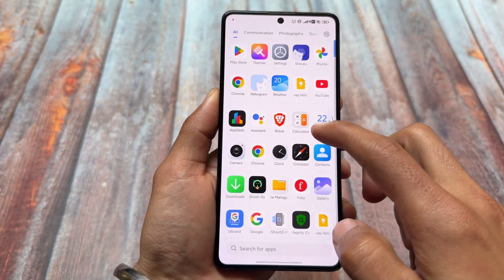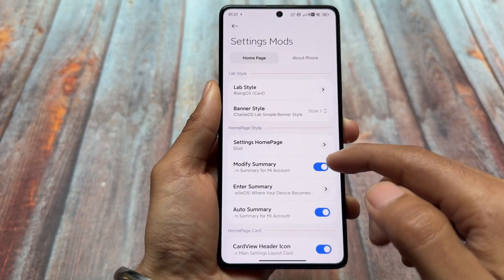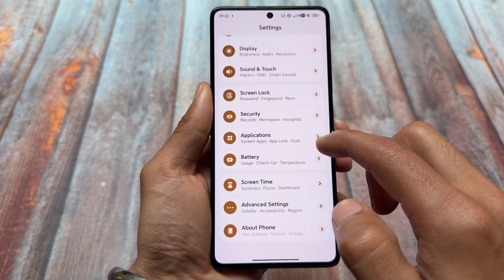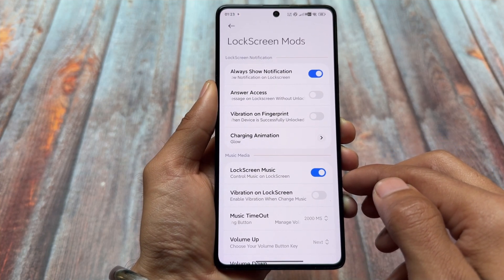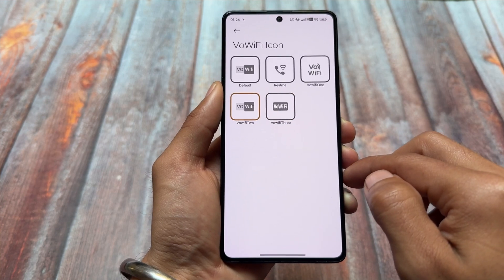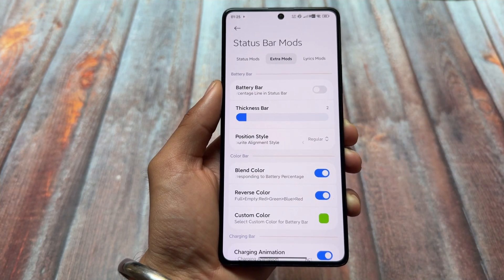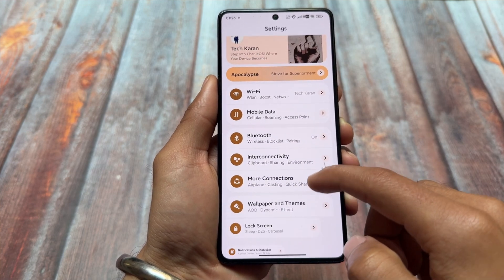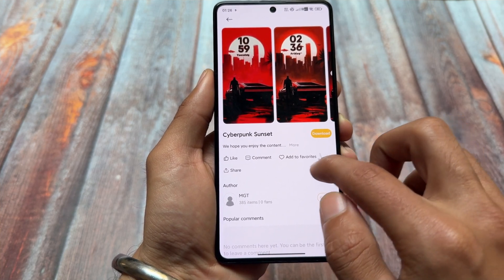Remember MIUI Pro? This Modded HyperOS Edition is THE MOST CUSTOMIZABLE? ft. CharlieOS 🔥🔥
Hey guys, What's Up? Everything is good I Hope. This video will show you " Remember MIUI Pro? This Modded HyperOS Edition is THE MOST CUSTOMIZABLE? ft. CharlieOS 🔥🔥 ". watch this video until the end to understand everything.